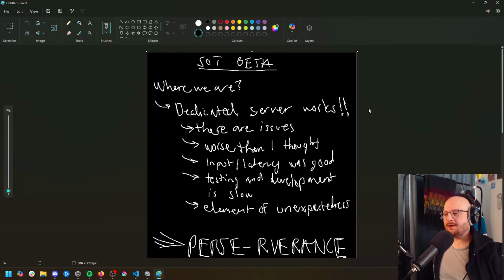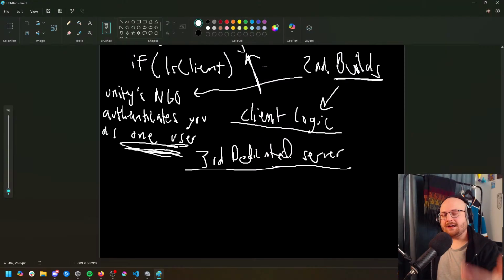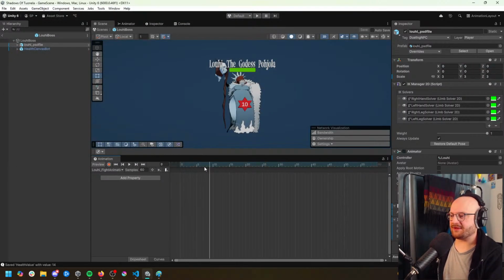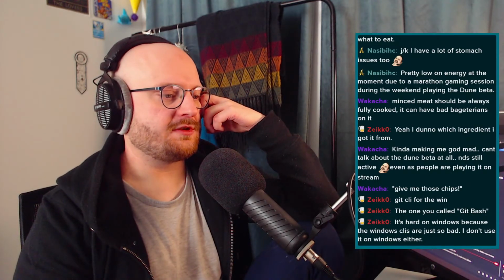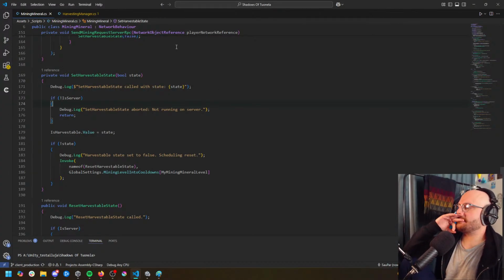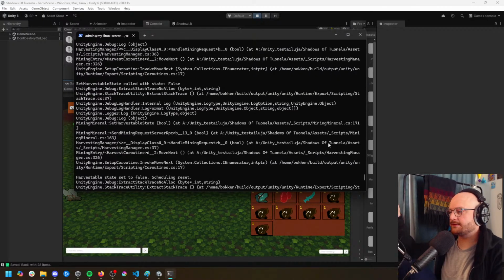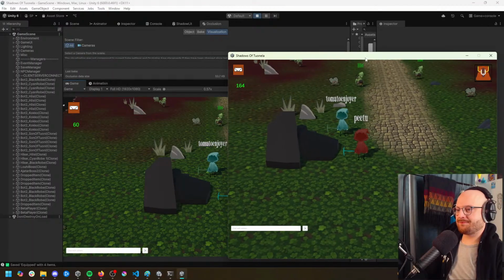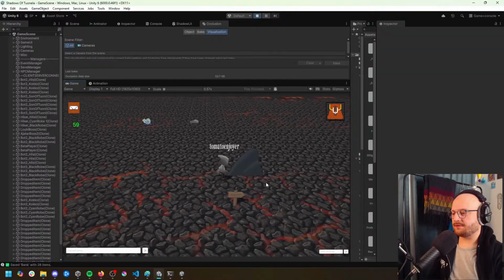LAST BETA TOUCHES BEFORE RELEASE | Shadows of Tuonela Dev Stream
I stream the development every workday (10am UTC+2) on my YouTube and Twitch channel: